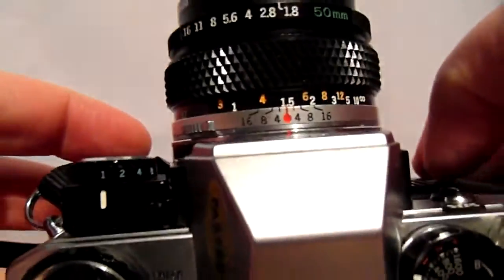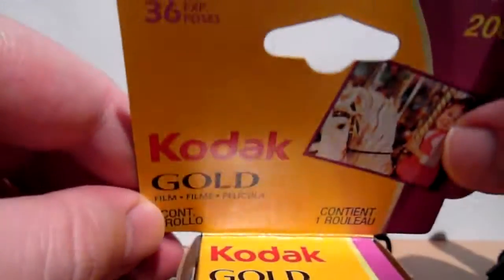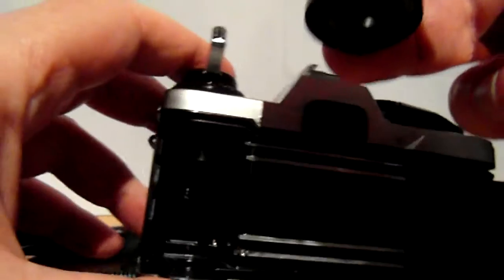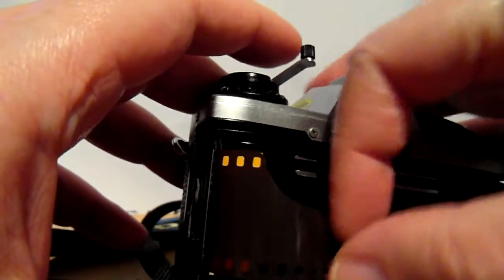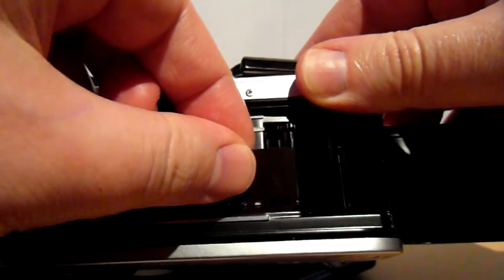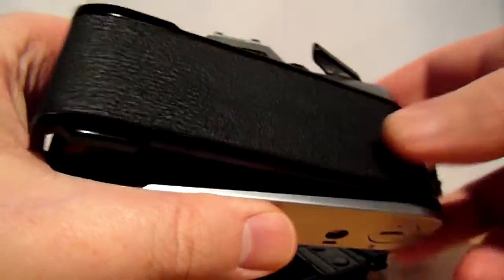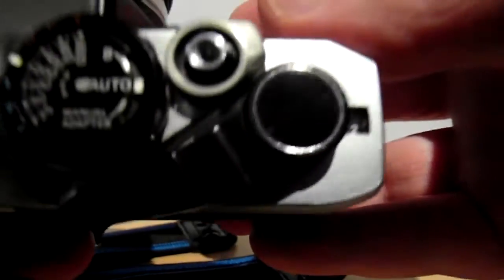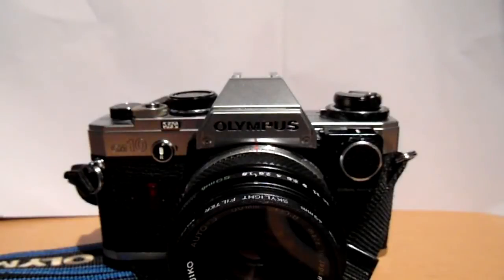Loading film into an Olympus OM10 (MK II - serial number greater than 2,000,000)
How to load film into an Olympus OM10 (MK II - serial number greater than 2,000,000)